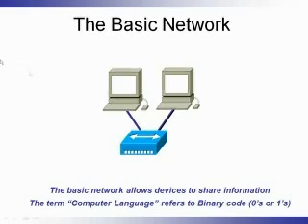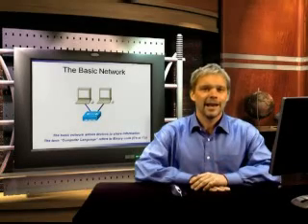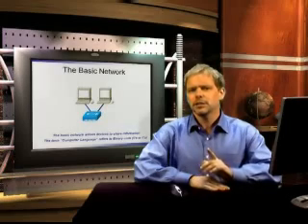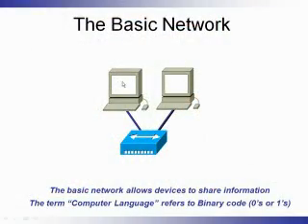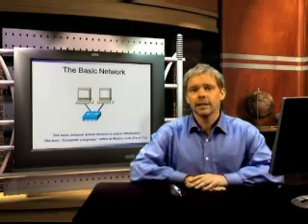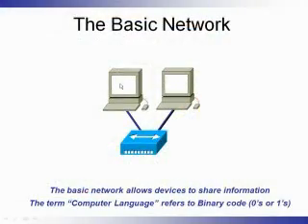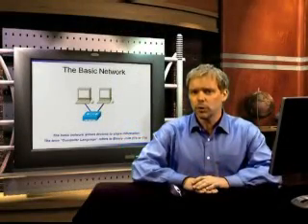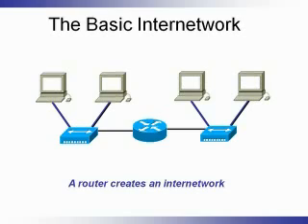CCNA Video Training - Todd Lammle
CISCO Training: CCNA - Introduction to Internetworking by Todd Lammle

This training video is from Module #1, a 14 module DVD series.
Summary of Module #1:
Introduction to basic networking Hardware and logical addressing OSI Reference Model The seven layers and their functions Ethernet Networking

Cisco Training
CCNA Training
CCNA Lab - Exams - Certification - Study - CCNA Video